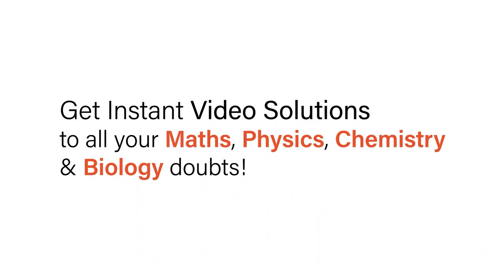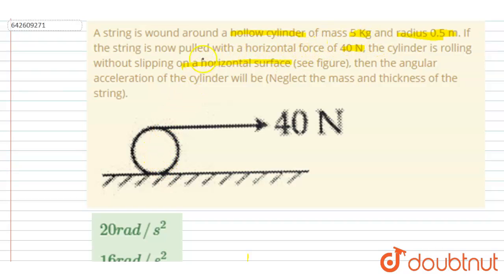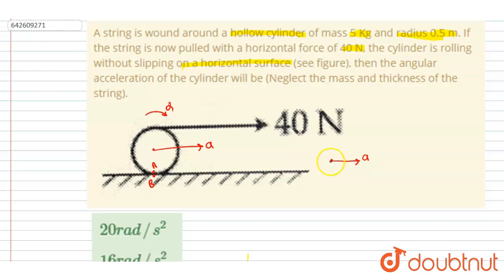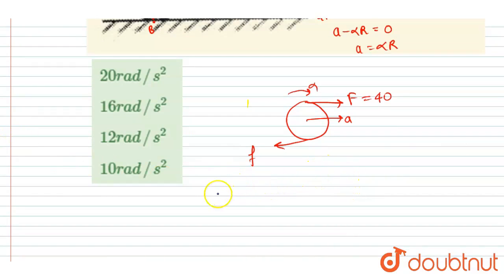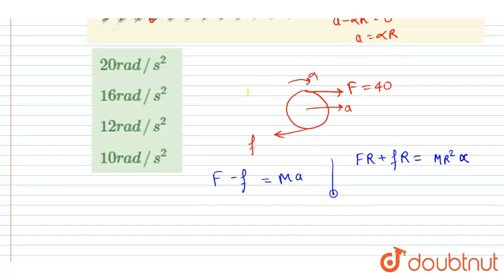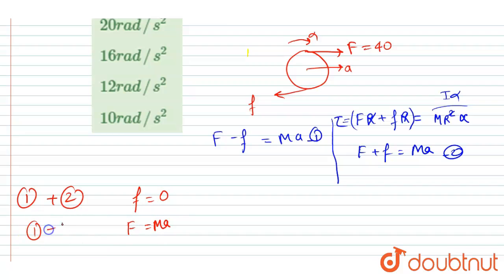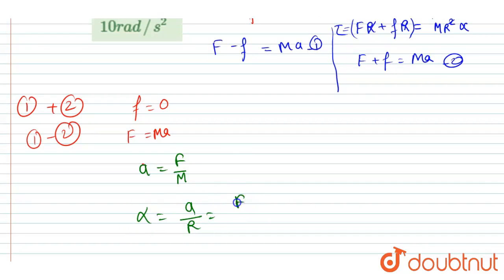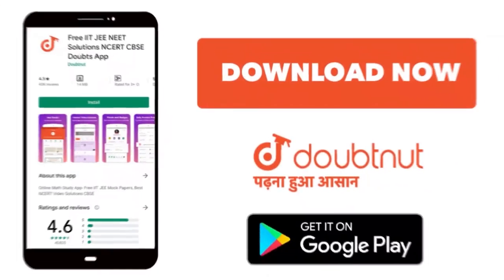A string is wound around a hollow cylinder of mass 5 Kgand radius0.5 m. Ifthe stringis now pulle...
A string is wound around a hollow cylinder of mass 5 Kgand radius0.5 m. Ifthe stringis now pulled witha horizontalforceof 40 N,the cylinder is rollingwithoutslipping on a horizontal surface (see figure),then theangularaccelerationof thecylinder will be(Neglectthe mass andthickness ofthe string).
Class: 12
Subject: PHYSICS
Chapter: JEE MAINS
Board:IIT JEE

👉 Have Any Query? Ask Us.